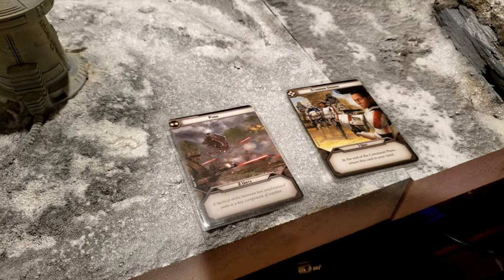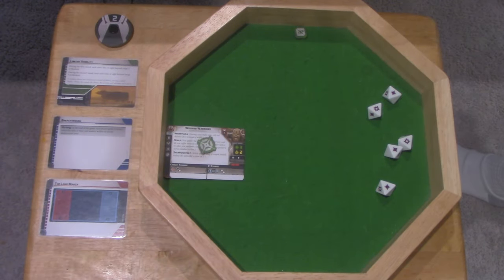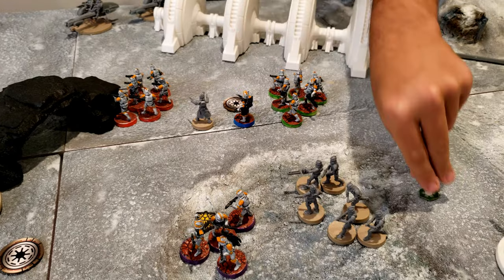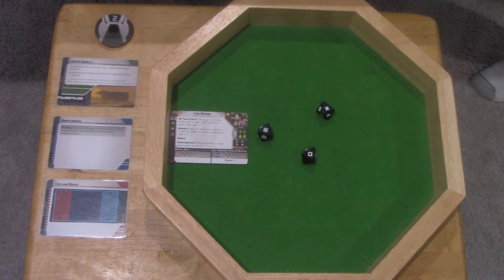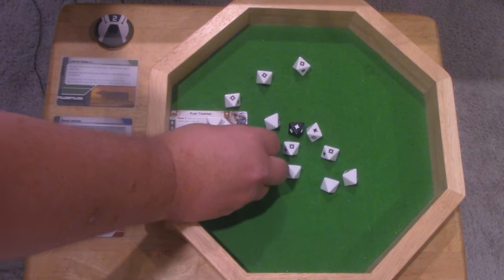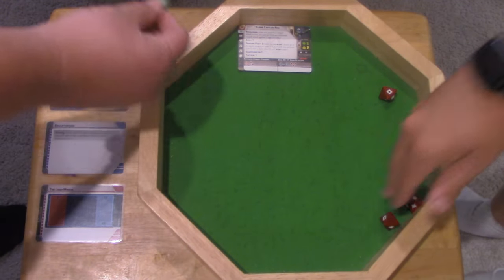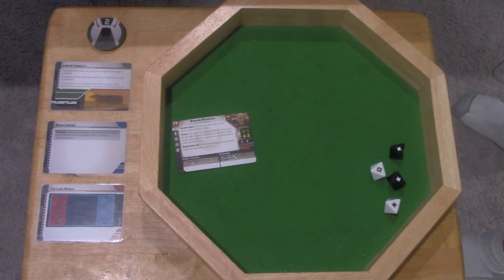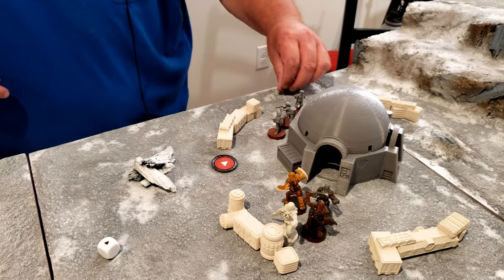Star Wars Legion Battle Report - Episode 6 - Republic vs Rebels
A Star Wars Legion battle report, 800 pt battle between Republic Clone and Rebel Alliance forces.  Both armies saw minor adjustments from prior editions, with the Clone player having more battle experience.  The Rebel army leader is newer to our battles, but learning quickly (and researching heavily).  The results show in the battle, though dice made a significant and early impact.

Audio isn't as clean as I had hoped - I ended up forgetting to start the recorder, and had to fall back to a secondary source.  Usable fortunately, but not as solid as I had intended.

This game was recorded before some of the feedback on prior episodes related to rules - you will see a few repeated mistakes, in particular the direction a panicked unit runs.